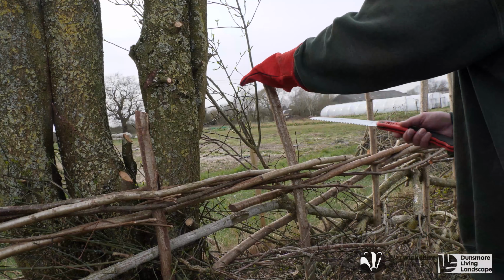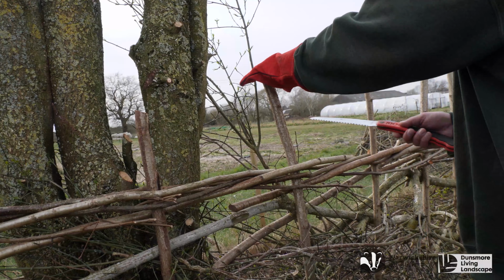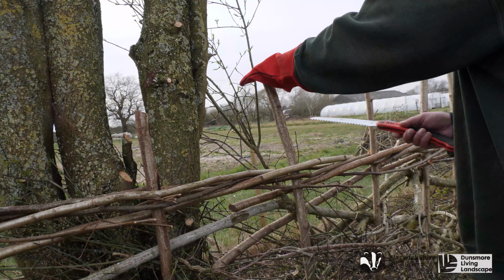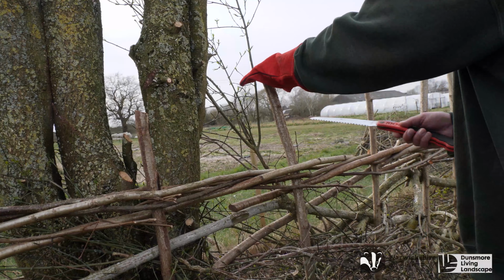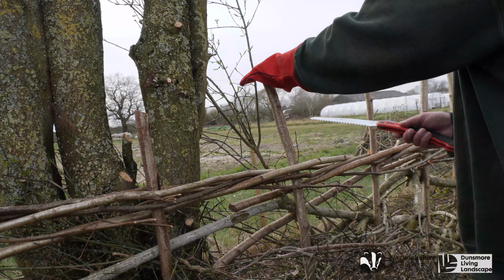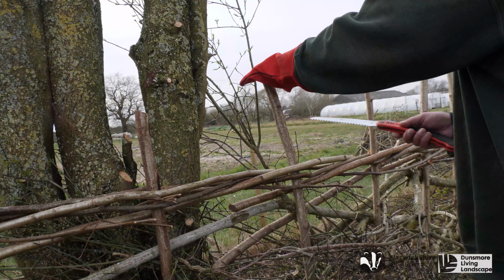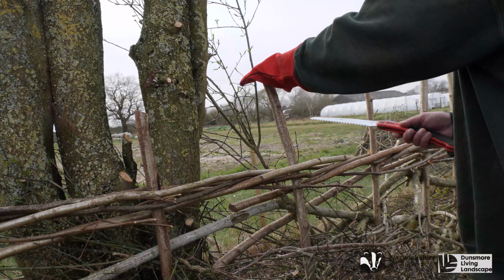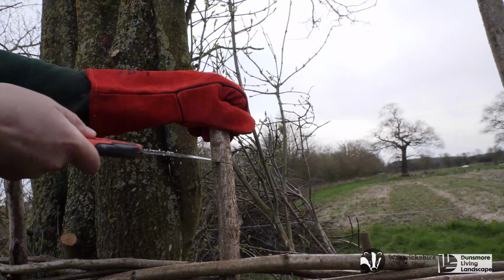Hedgelaying with our Dunsmore Living Landscape team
Discover the traditional practice of hedgelaying, with our Dunsmore Living Landscape team.